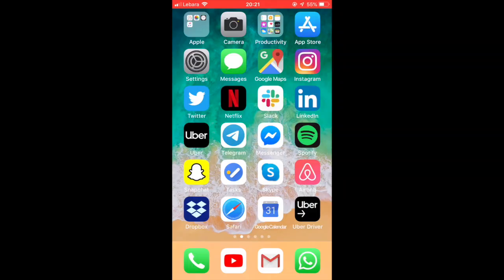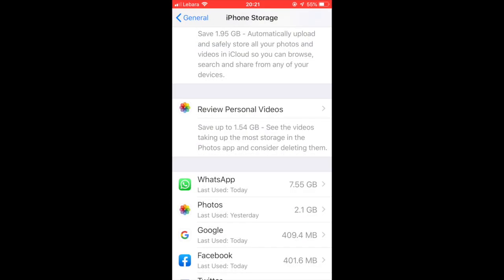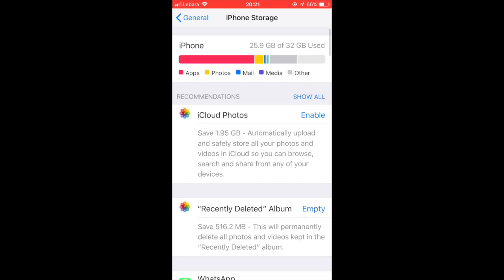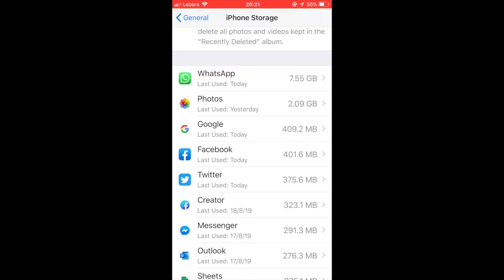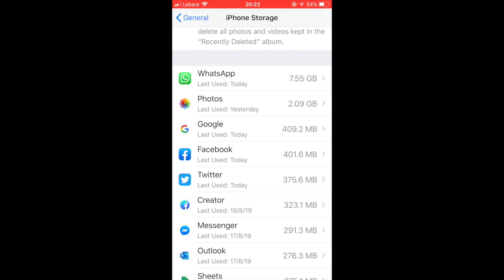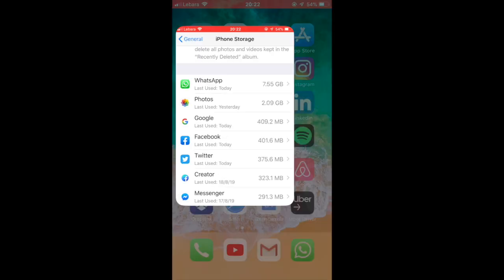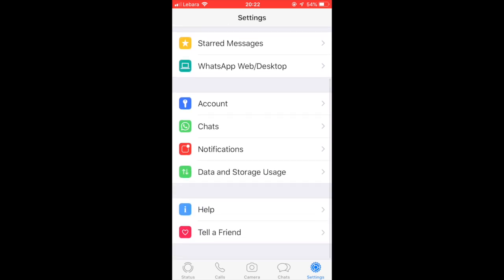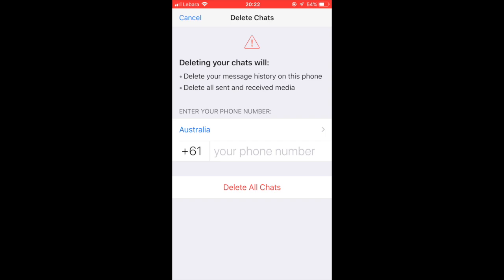How to delete whatsapp data from iPhone - Clear whatsapp storage